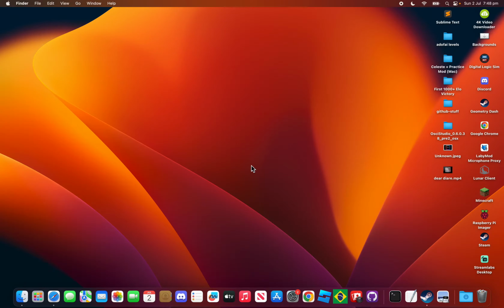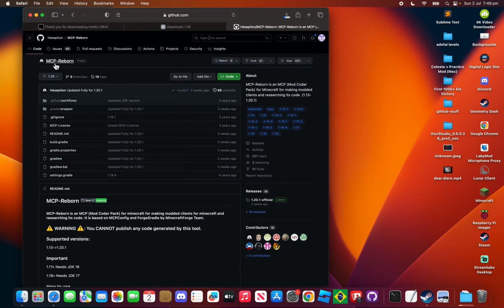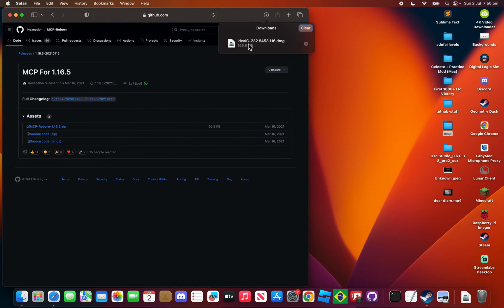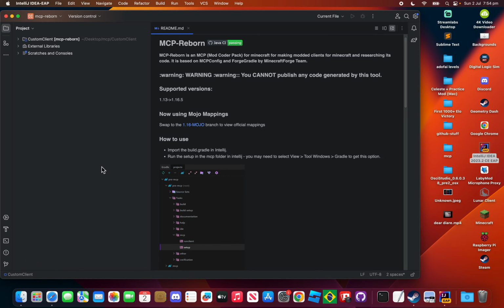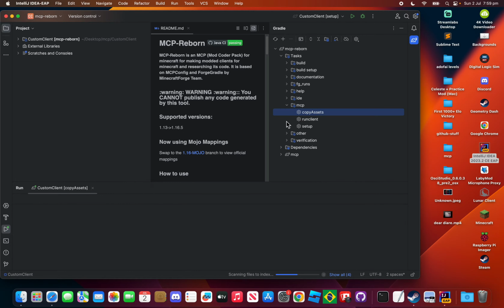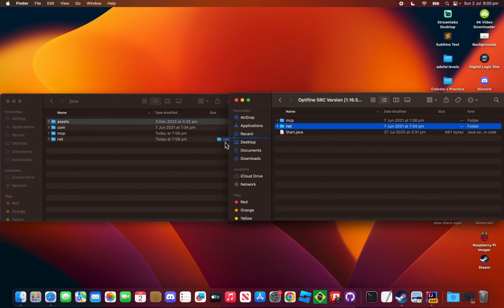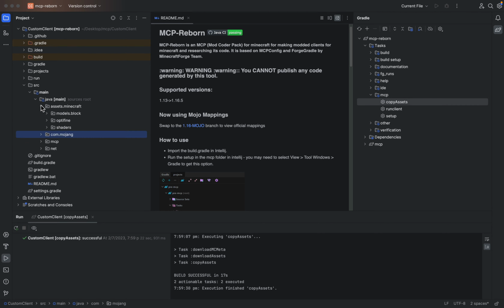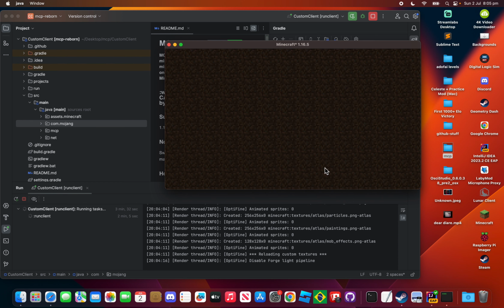Coding A Hacked Client #1 - Installation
This is part 1 of me coding a hacked client for Minecraft. I see way too many tutorials dedicated to windows, and the ones that work for Mac are just using silly ol commands in chat, so I decided to look into minecraft's code a little more, and figure out a way to make a semi-appealing, actual gui. I hope you enjoy!

Keep in mind, you can do this on windows too, it just supports Mac users, which is the main goal.